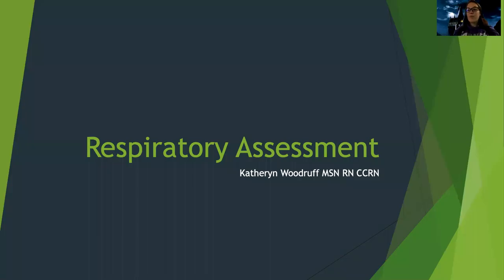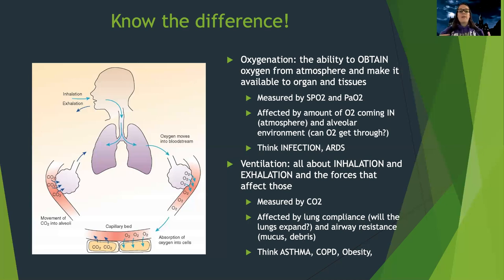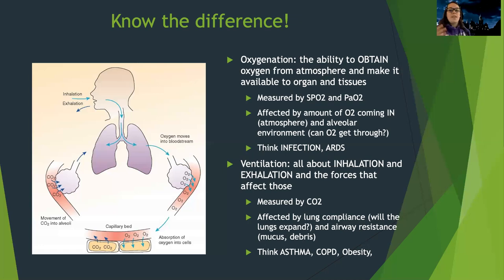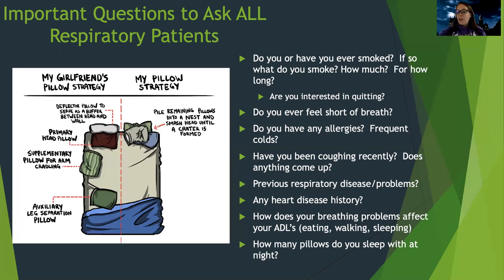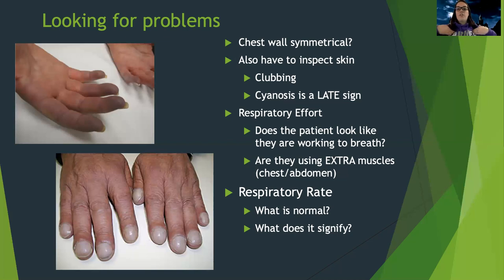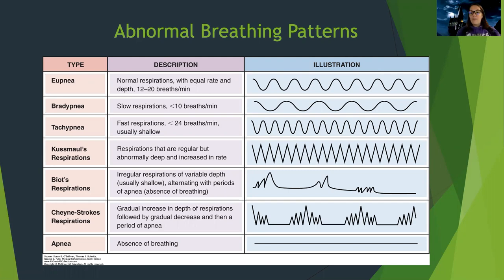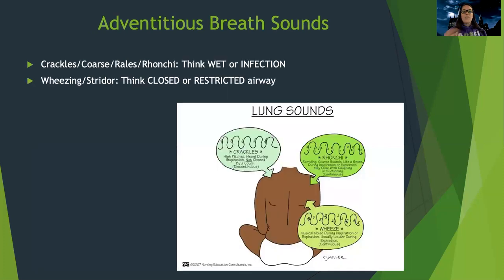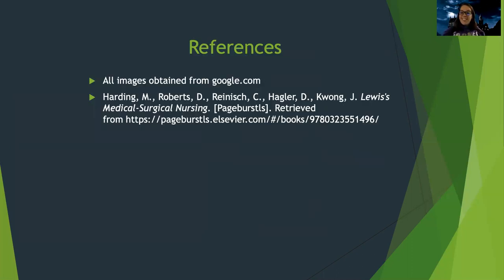Med-Surg: Respiratory Assessment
This is a video for those in the med-surg nursing course to review respiratory assessment for clients on medical-surgical units.